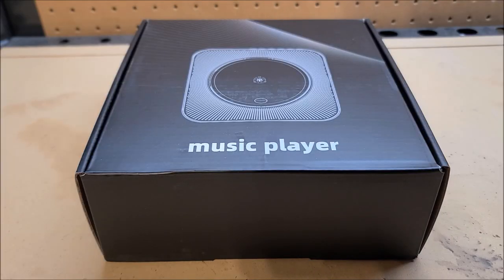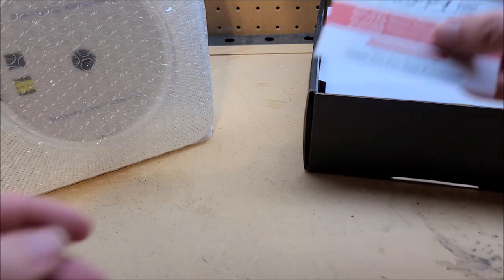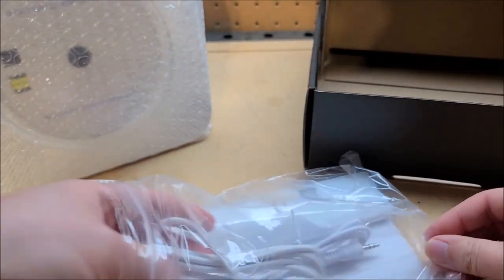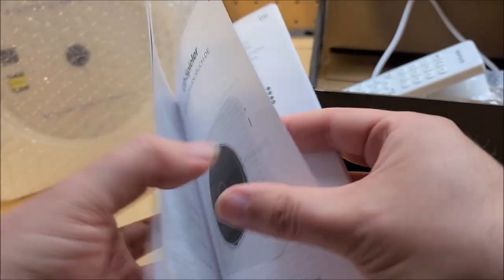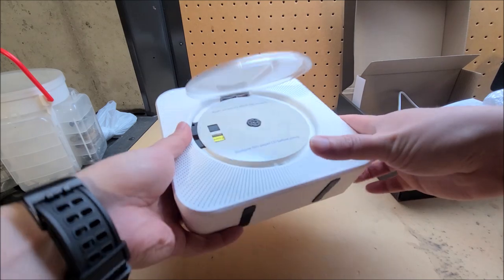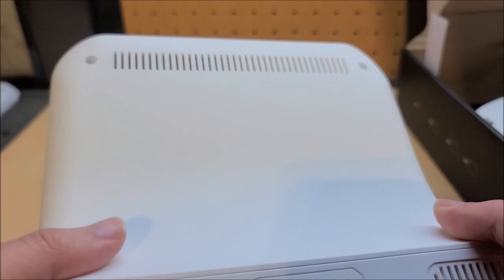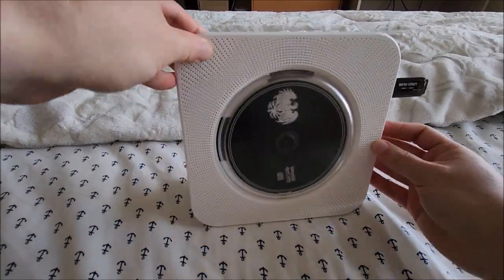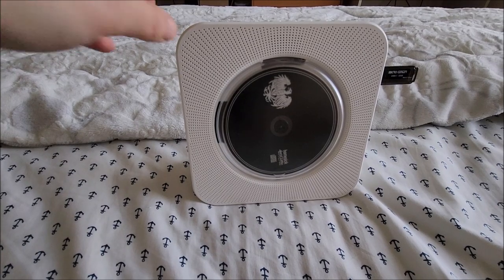Gracioso Portable CD/Radio/Bluetooth/USB/AUX Audio Speaker Review (+Teardown)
Gracioso kindly reached out to me to see if I wanted to review any of their audio-centric products and this guy caught my eye. Let's see what makes this portable cd player/speaker so interesting to me.

Code: sjmics
Max Use: 1 (one for per user)
Amount Limit: 300